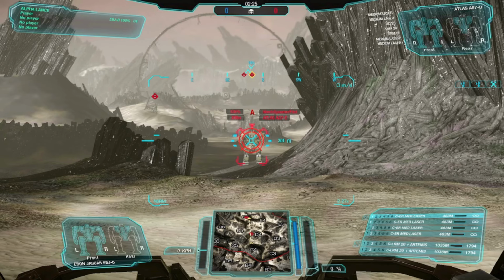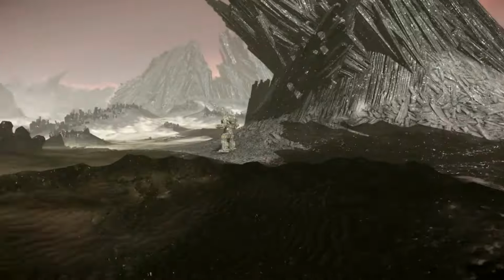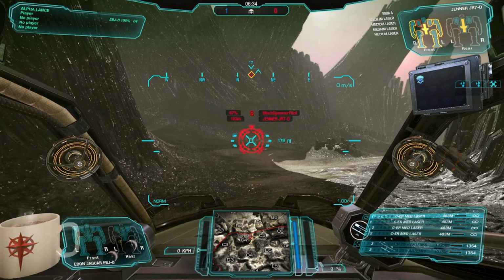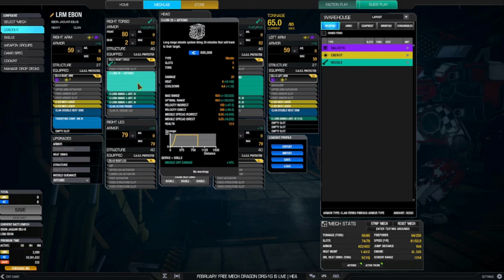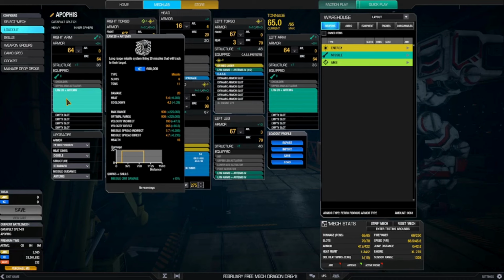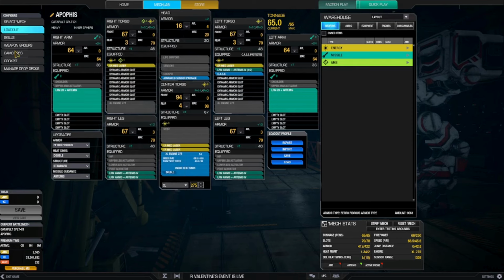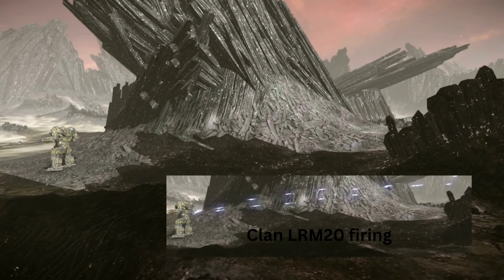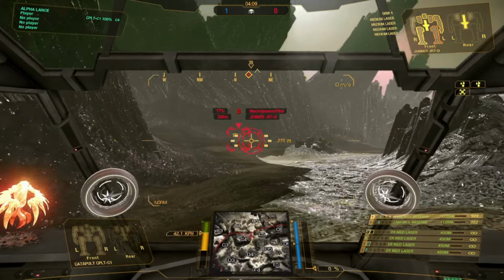Mechwarrior Online: Tutorial - Clan vs. Inner Sphere - Who's Doing LRM's Better?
This might surprise you.

What builds do you like? I wanna try them.